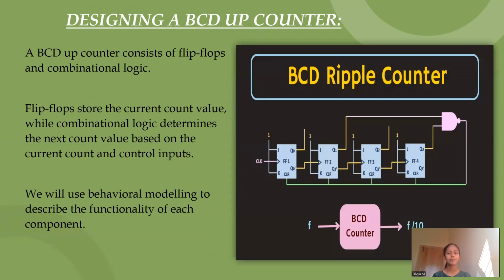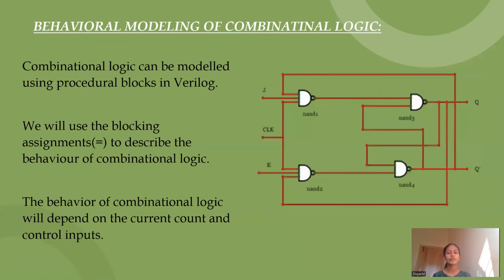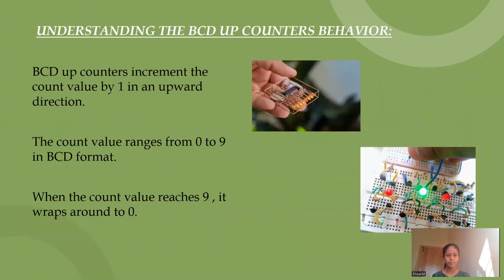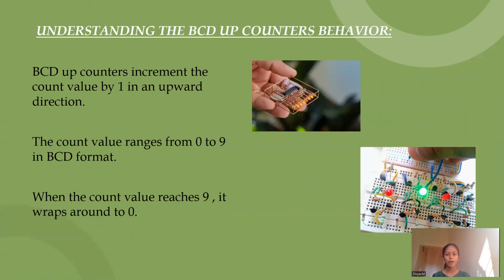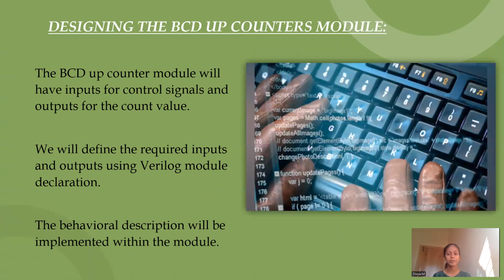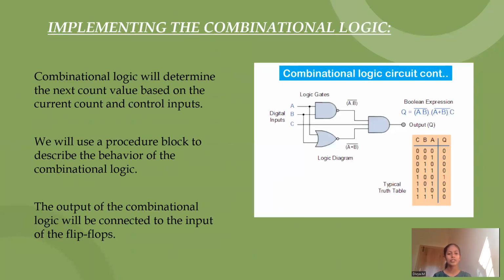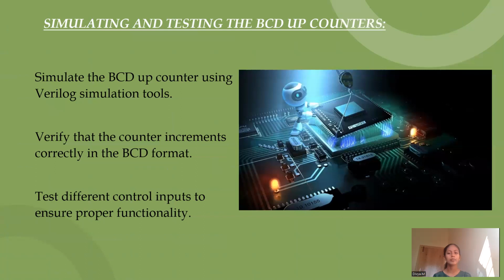*writing verilog behavioral description for BCD up counters* DSDV